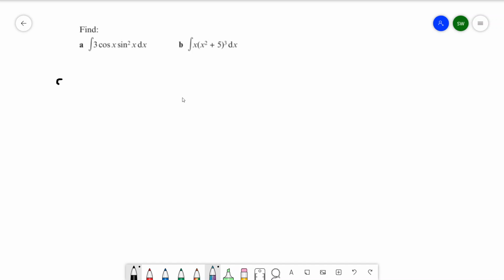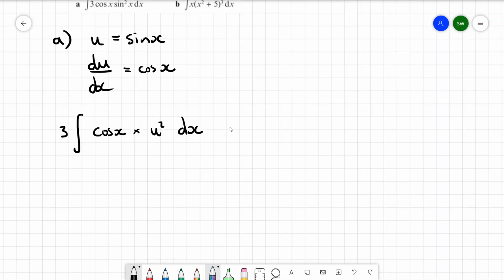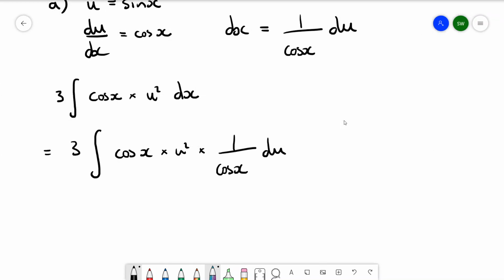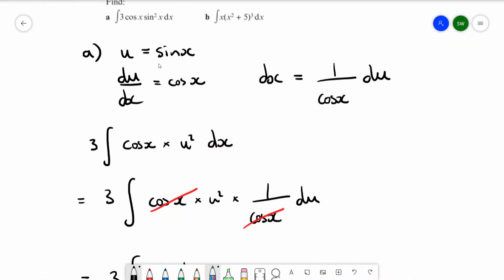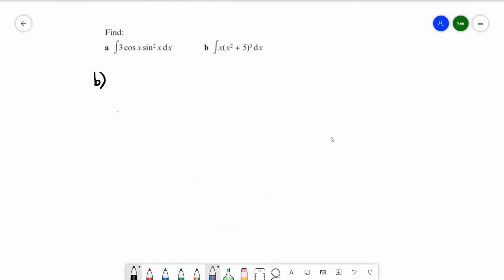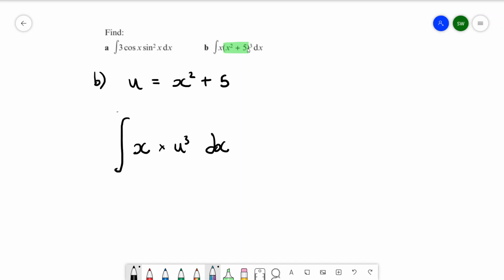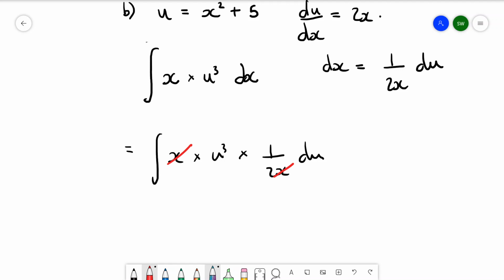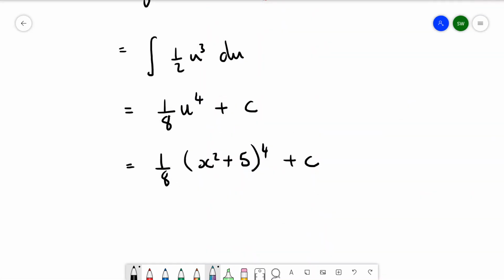Year 2 Pure - P11 Integration - Example 6